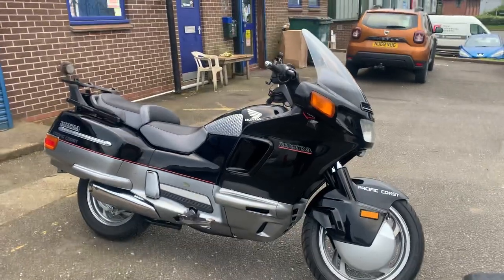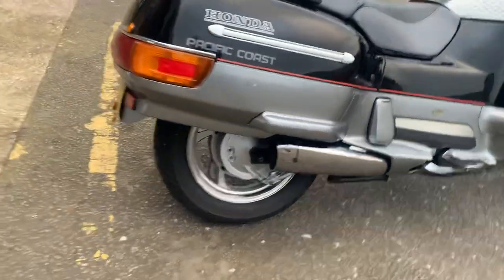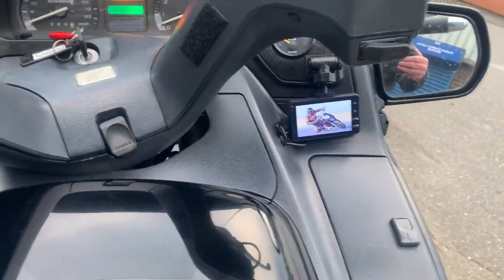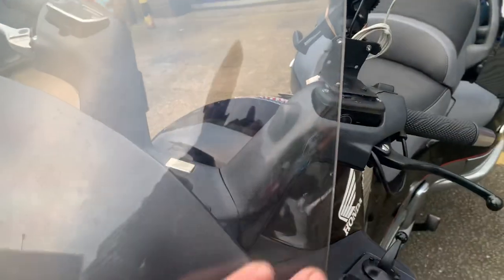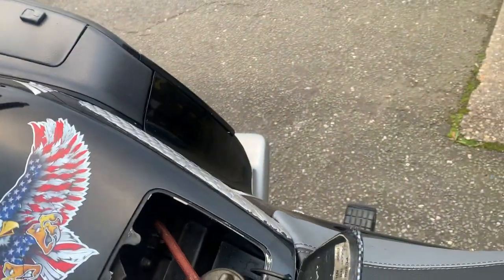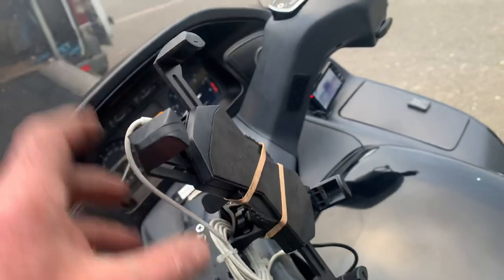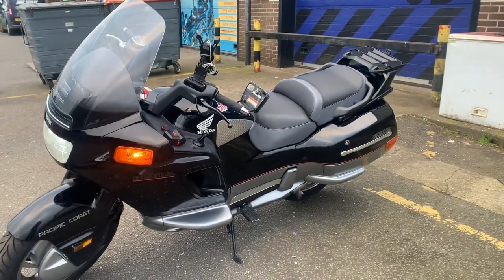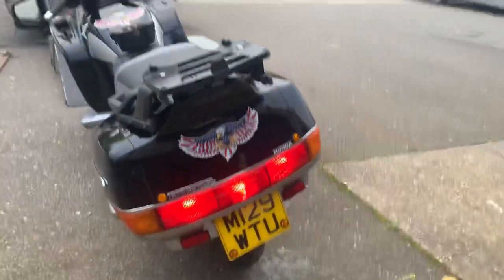ultimate short ass tourer Honda PC800 motorcycle motorbike 100,000 miles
Honda PC800 pacific coast ultimate short ass tourer motorcycle motorbike I have over100,000 miles I one of my bikes been to the Alps Italy Austria Switzerland awesome bike 3 1/2 thousand miles in five days having blown to Hollies up the PC really is the ultimate Torah never overheats more bum along at 125 even though in a red if you’re interested in any of these awesome bikes I do buy and sell them give me a call (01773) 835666 thank you Mike